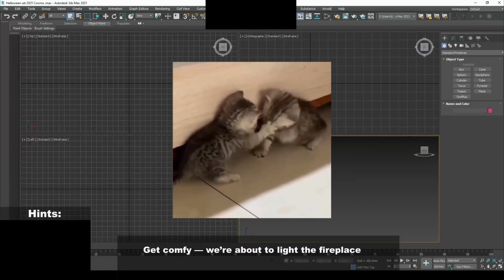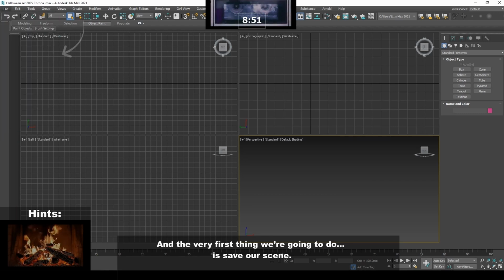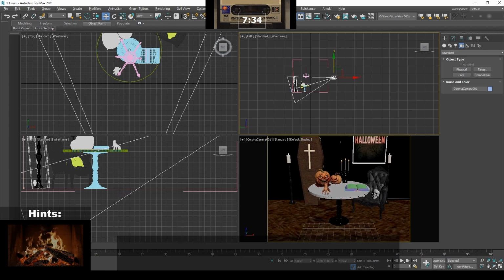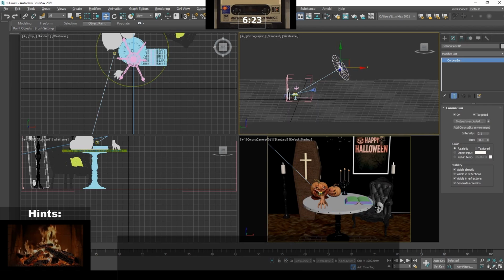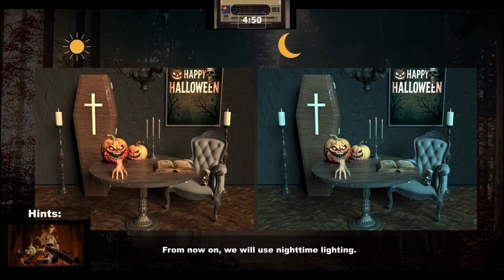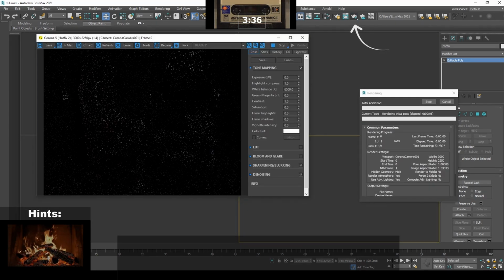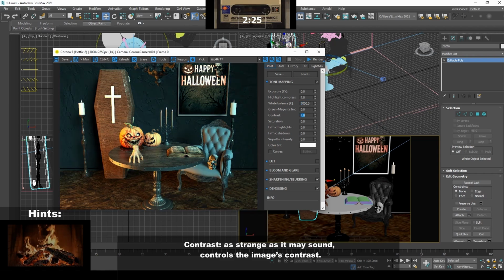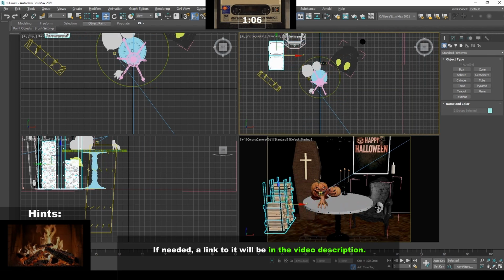How to Make Your First Render in 3ds Max + Corona | Full 10-Minute Guide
In this video, I show how to create your first render in 3ds Max using Corona Renderer.

🎬 Simple explanation, practical tips, and no useless info — perfect for starting out!